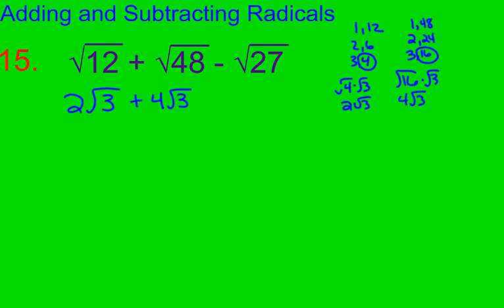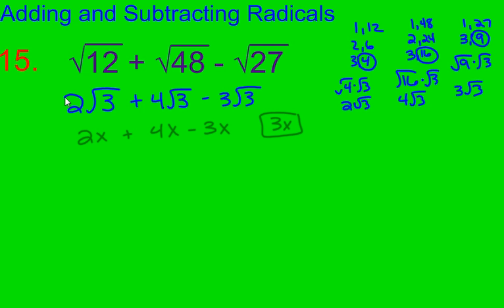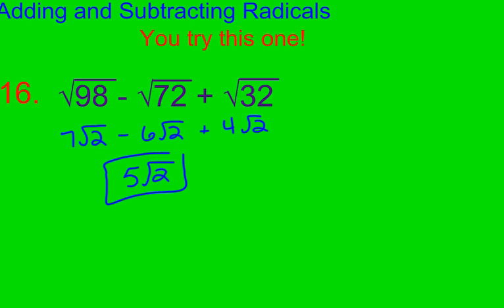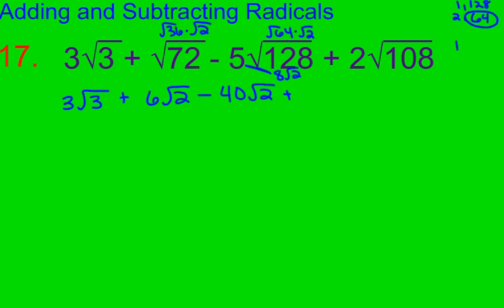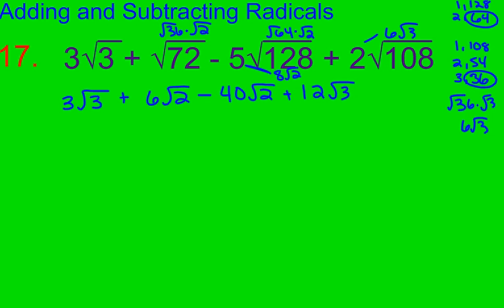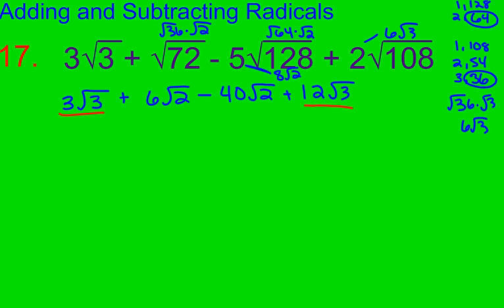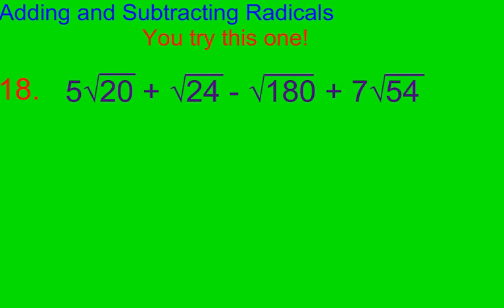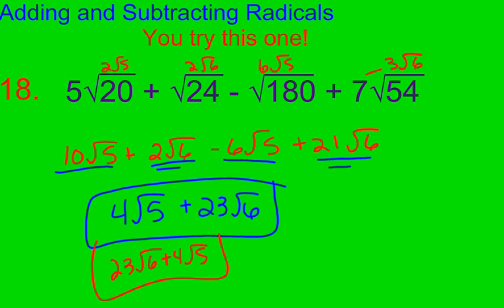5-5C Adding and Subtracting Radicals